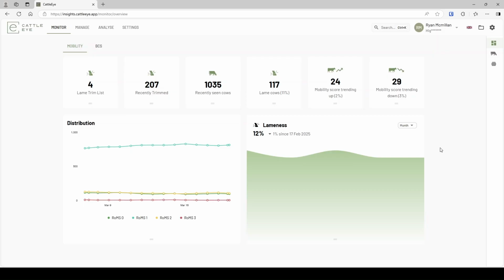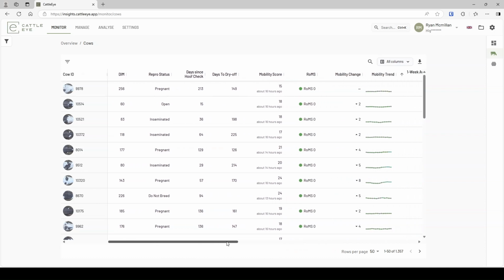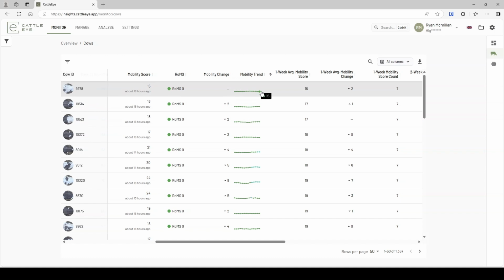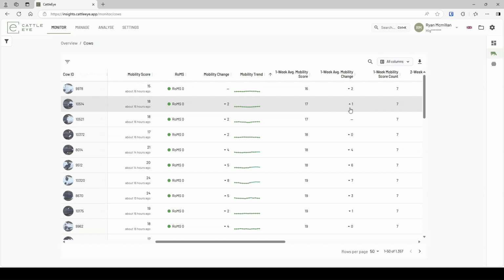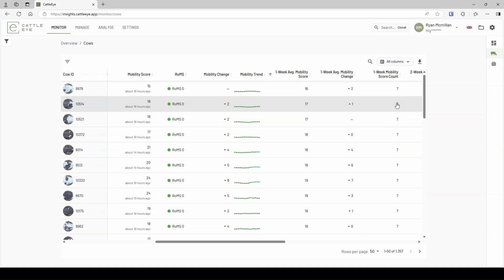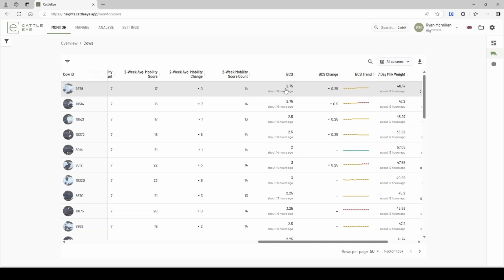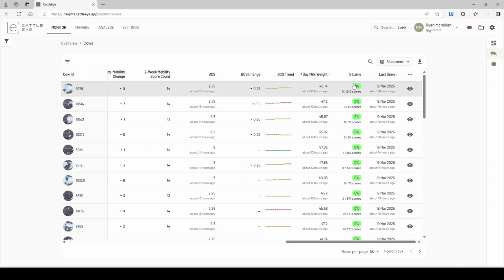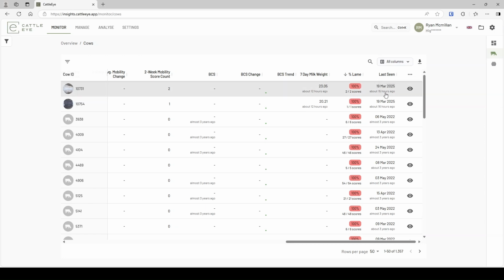What data does CattleEye capture for your cows?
In this video we describe in detail all data points CattleEye generates for your cows in addition to data we sync from your herd management system.